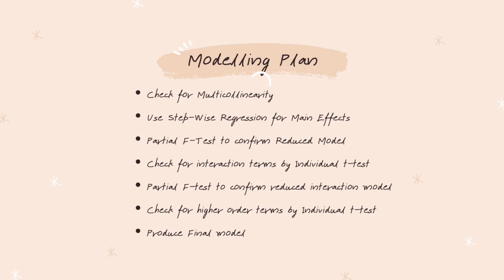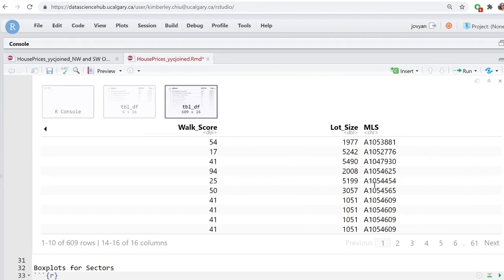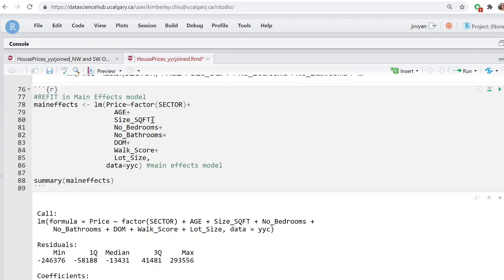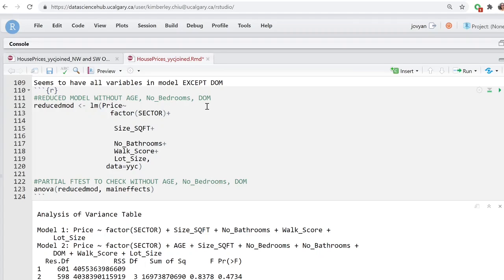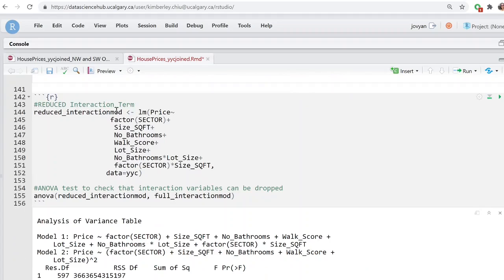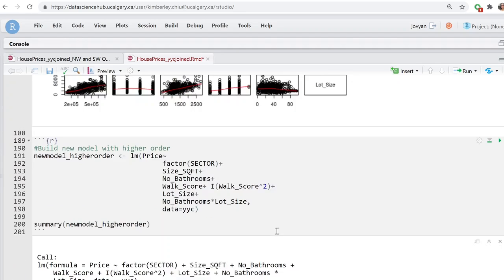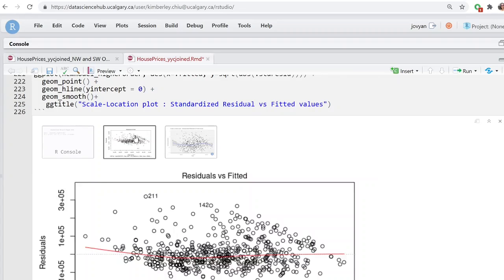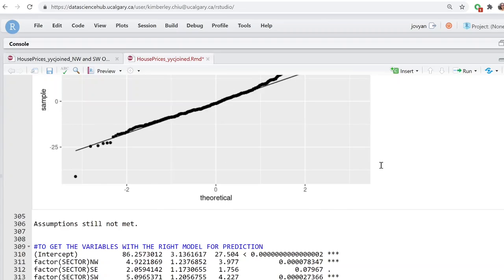ENGINEER EXPLAINS | Multiple Regression Modelling in R Studio - with Real Estate Prices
Hi - thanks for dropping in! Today we’re going to jump right into a modelling example in R Studio for multiple linear regression with real estate prices pulled real time from my local city in Calgary. Before jumping in, you do need to have some basic understanding of statistical analysis before watching this.

This video goes over a modelling plan for predicting house prices based on physical aspects, as well as assumption checking for multiple regression.

Hope this was educational and informative! let me know if you have any other comments or questions below.